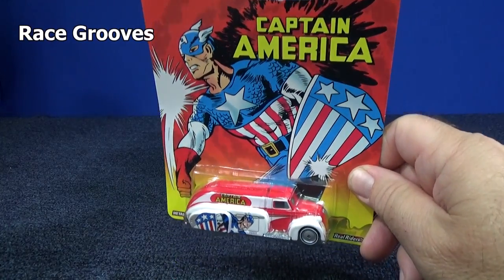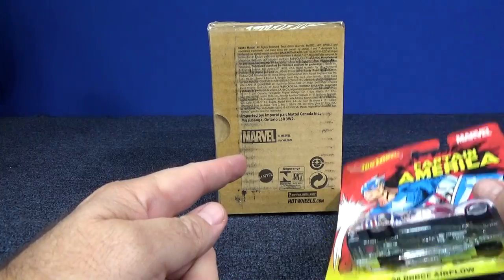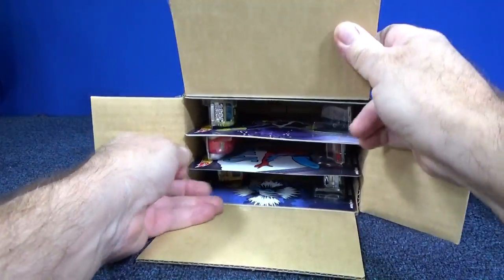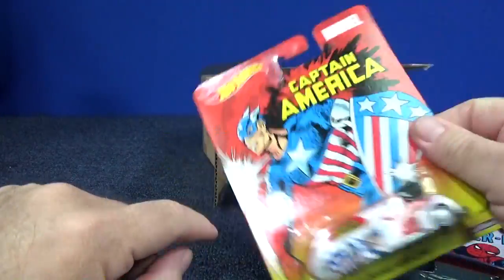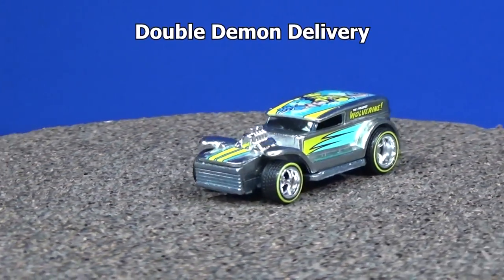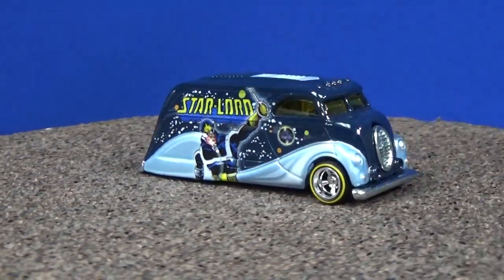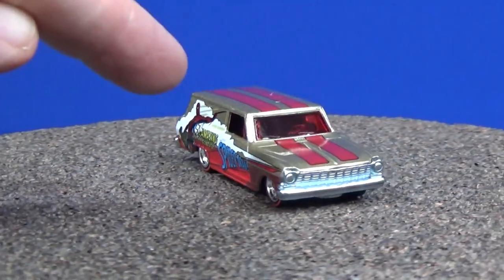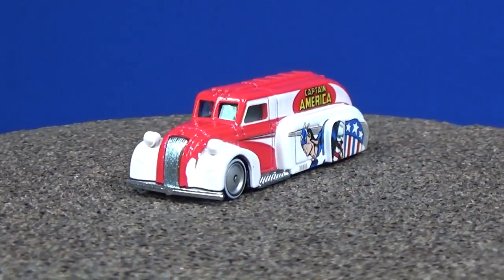Hot Wheels Marvel Pop Culture Set 2015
The six models in this set were:
Surfin' School Bus (Groot)
Bread Box (The Astonishing Antman)
Deco Delivery (Star-Lord)
Double Demon Delivery (The Dreaded Wolverine)
'64 Chevy Nova Delivery (The Amazing Spiderman)
'38 Dodge Airflow (Captain America)